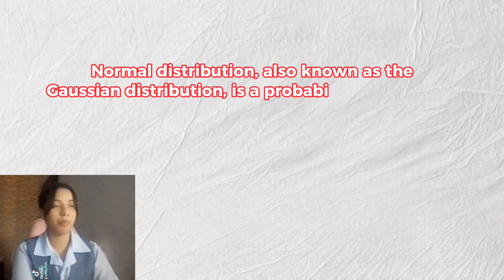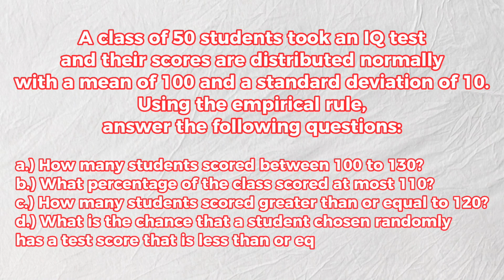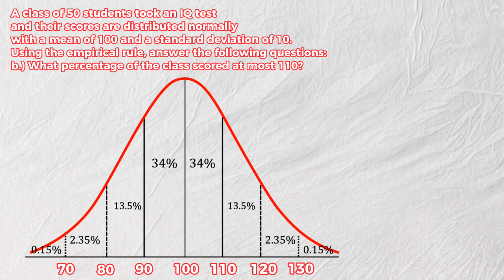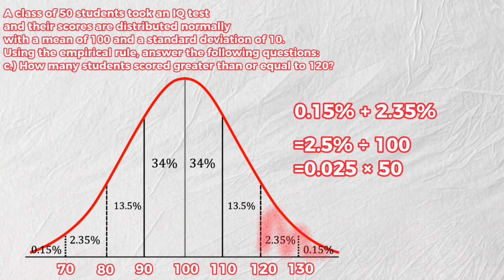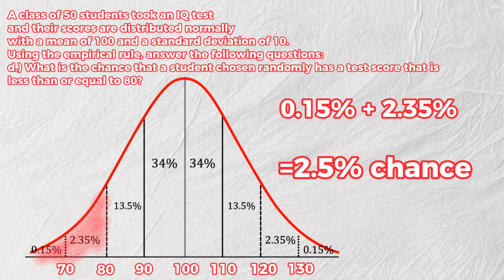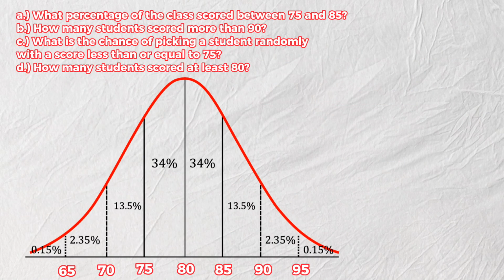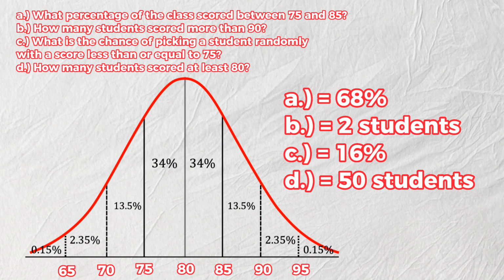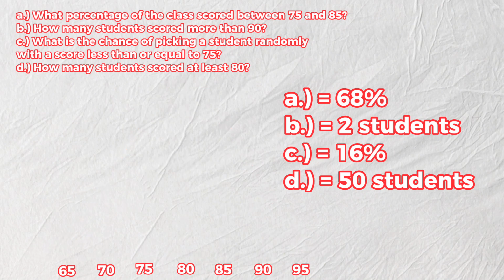NORMAL DISTRIBUTION | STATISTICS & PROBABILITY